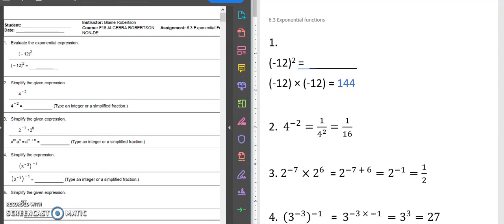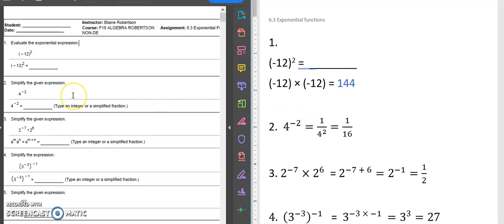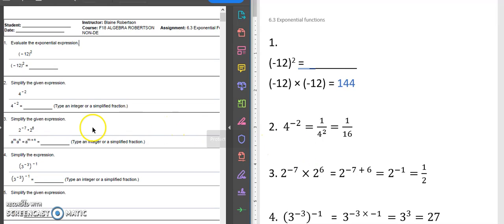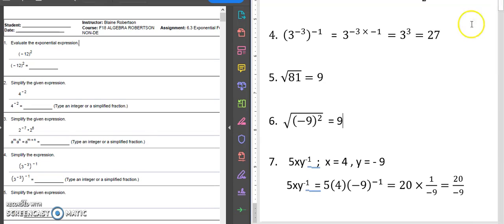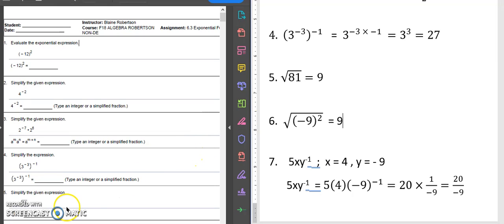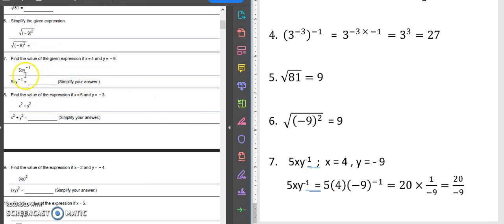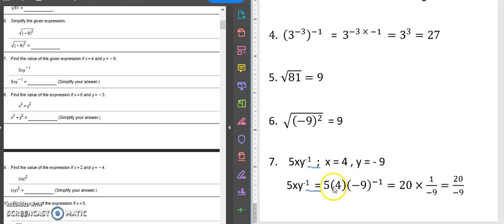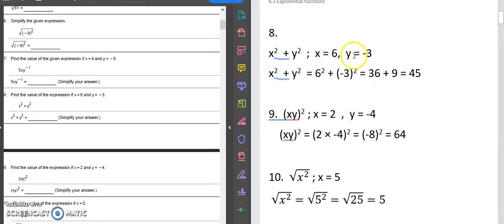6.3 Problems 1-8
Problems 1-8 from Assignment 6.3: Exponential Functions

This video is only to be used by students enrolled in Mr. Robertson's Algebra 3 H/DE at East Saint John High School.